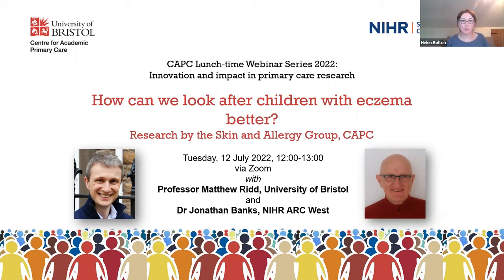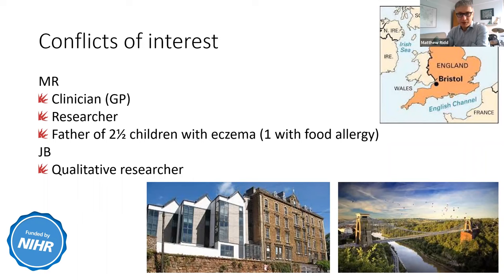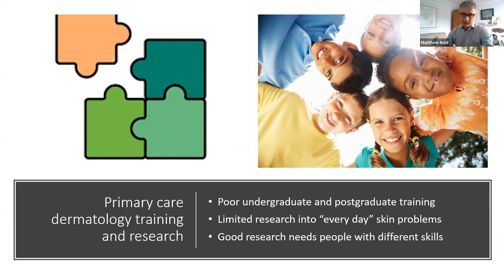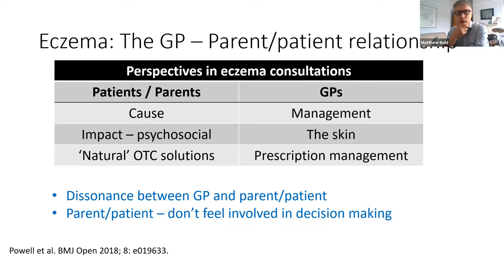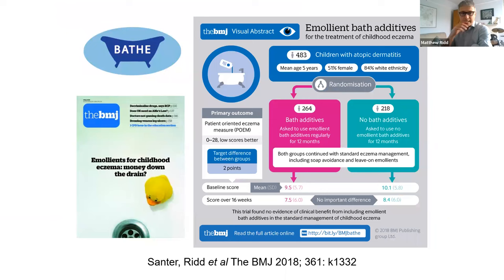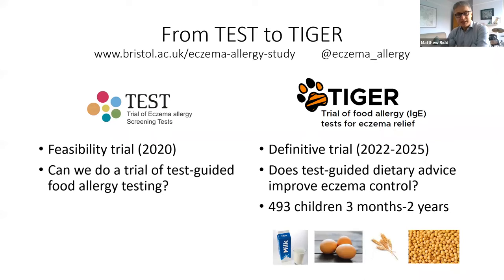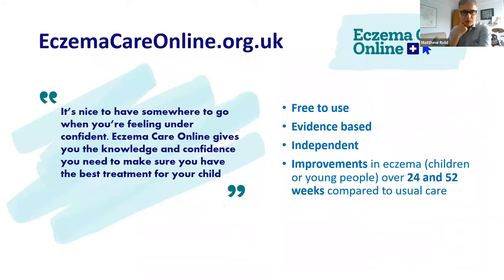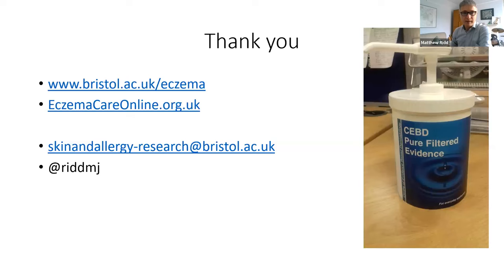How can we look after children with eczema better?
Most people with eczema are looked after by their GP. Until recently there has been limited research in primary care into how best to support people with eczema to look after themselves. Through a series of studies, the Skin and Allergy Group at the Centre for Academic Primary Care (CAPC), University of Bristol have started to address some of the gaps in our knowledge. Professor Matthew Ridd (CAPC) and Dr Jonathan Banks (NIHR ARC West) discuss their findings in this webinar, which was held on 12 July 2022.